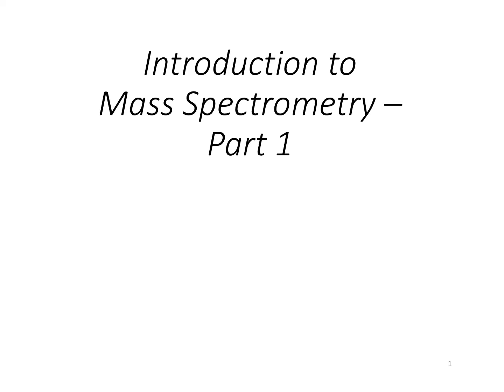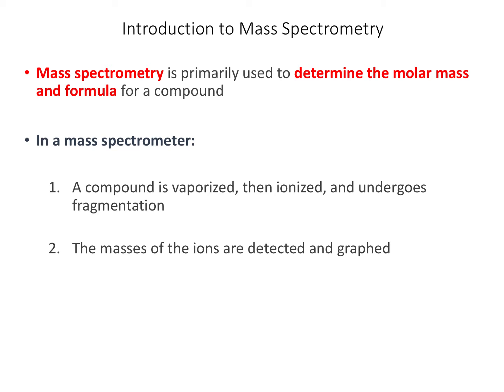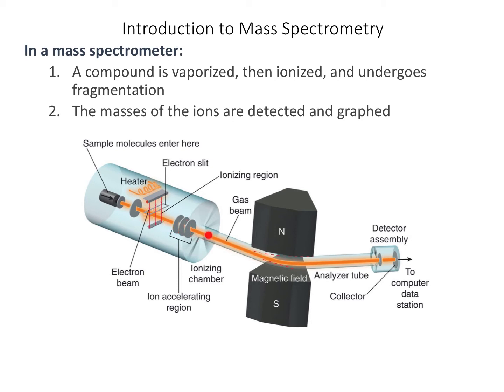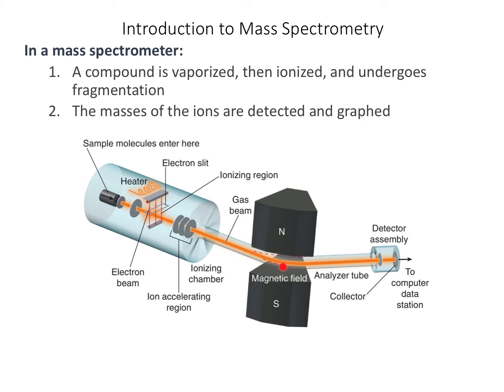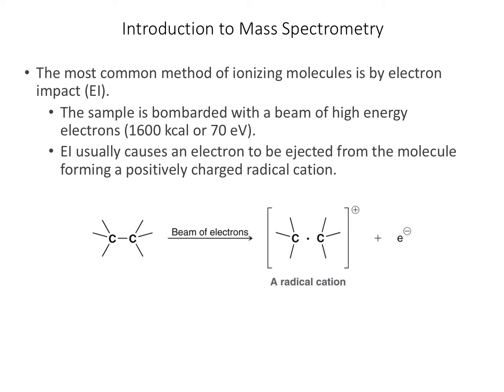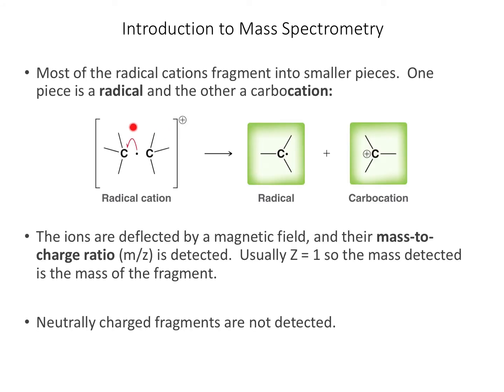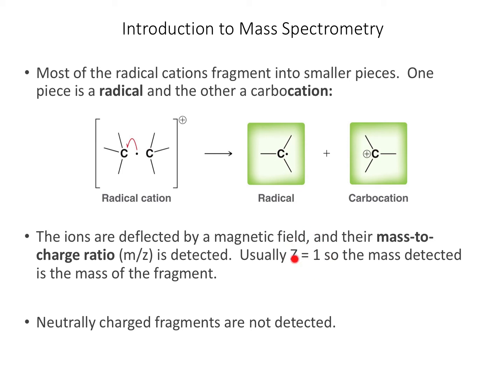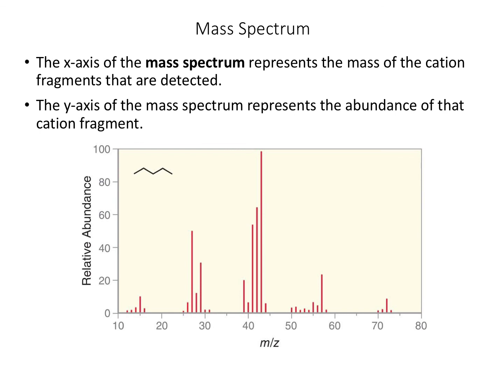Introduction to MS - part 1